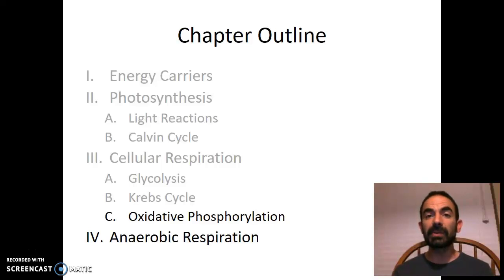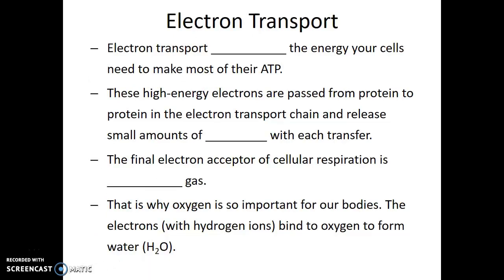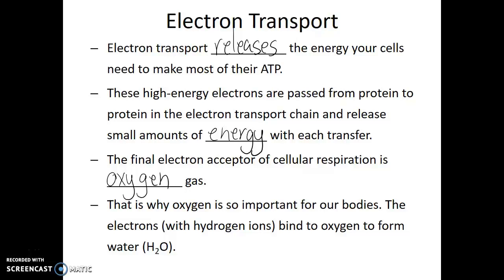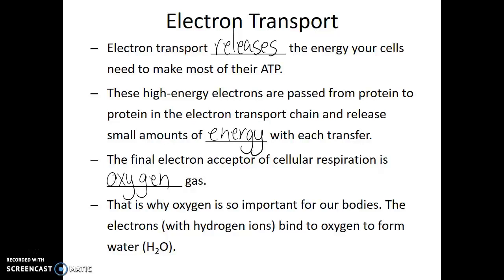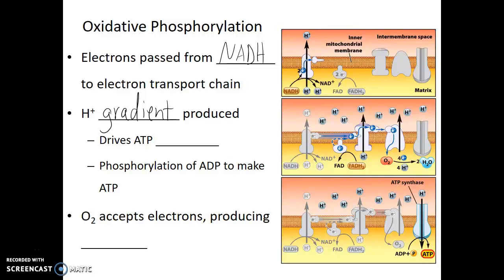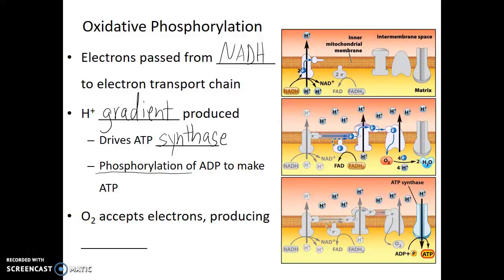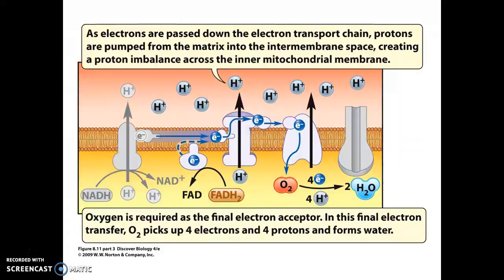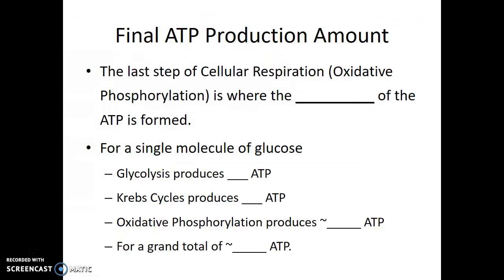Cellular Respiration - Oxidative Phosphorylation – 5.11 – Biol 189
The purpose of this video is to introduce the viewer to Oxidative Phosphorylation and see how the majority of the energy stored in organic molecules are released during Aerobic Respiration. Blank Lecture Notes available in three formats